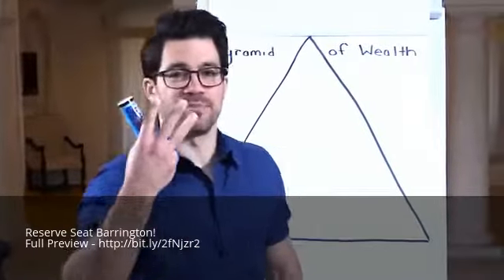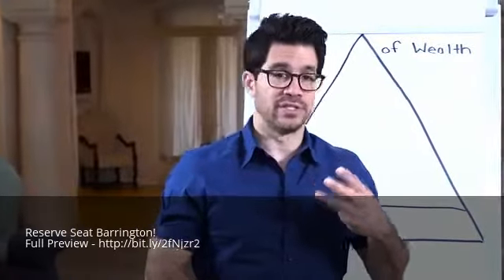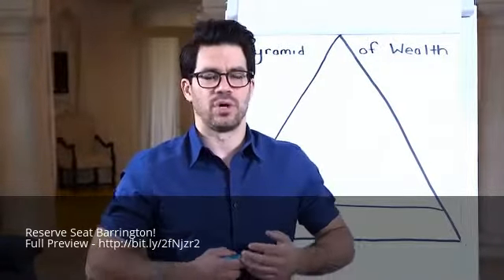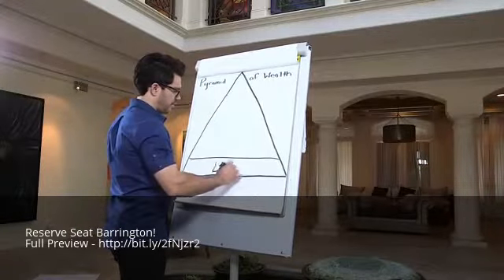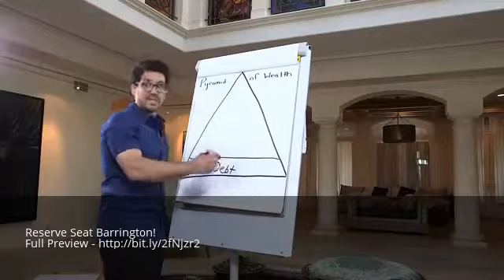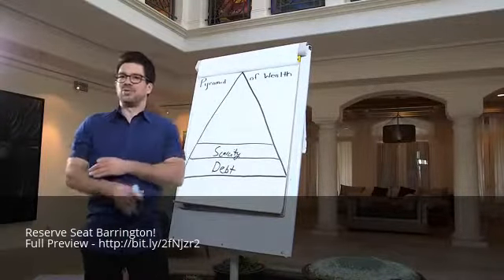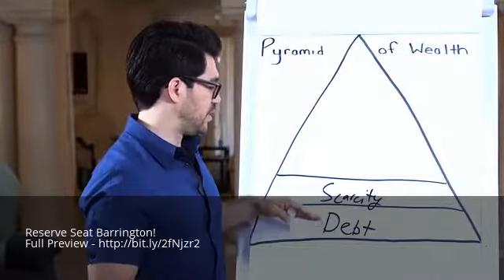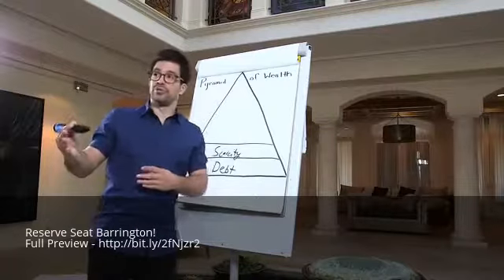Best Wealth Strategy Seminar Workshop Barrington IL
Reserve Seat Barrington! Full Preview